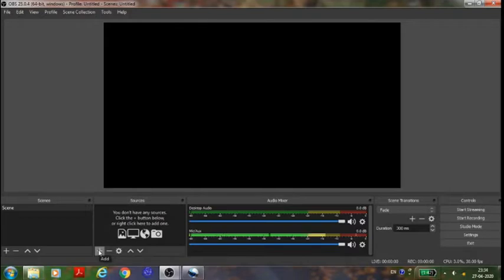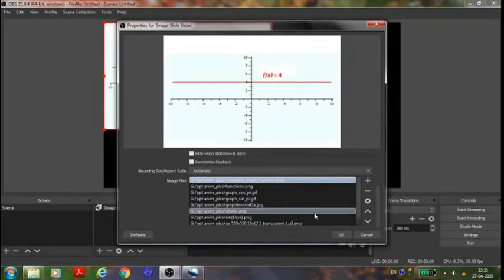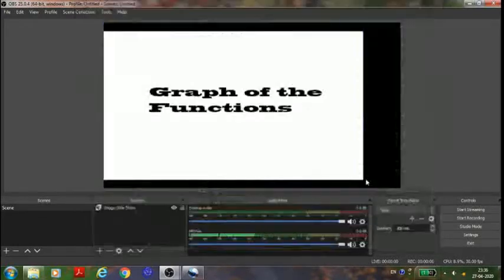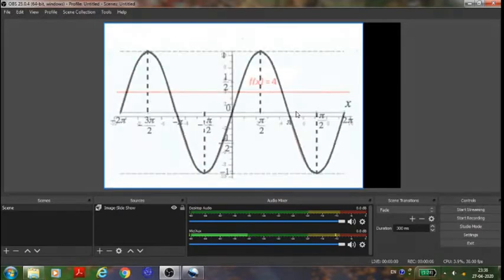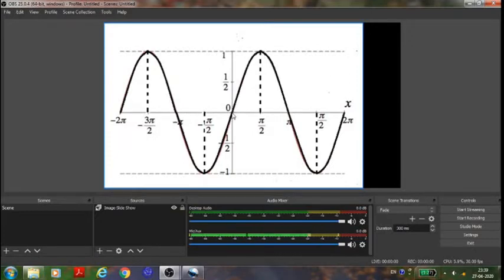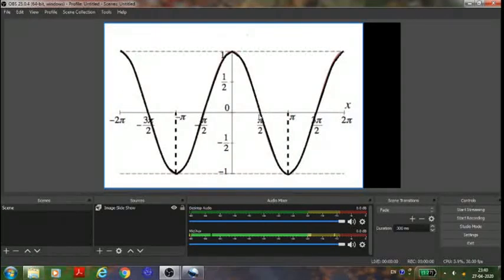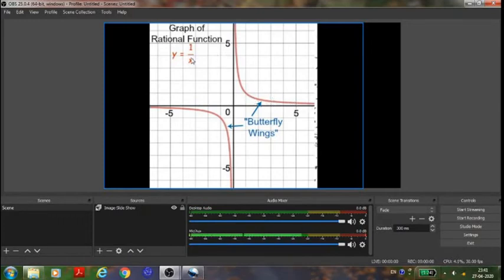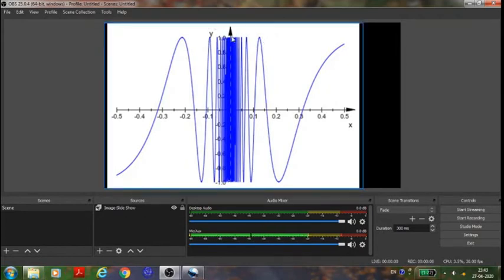Graph of function(OBS)_ImageSlide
The video is recorded using OBS software and "ImageSlide" source is used